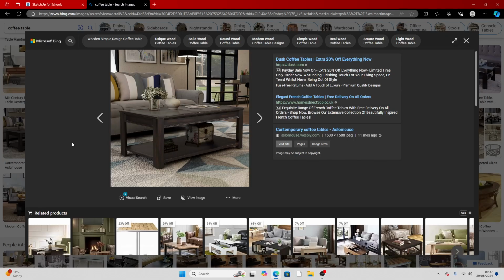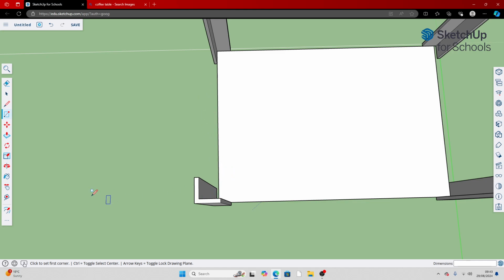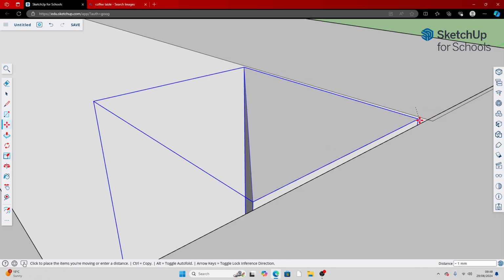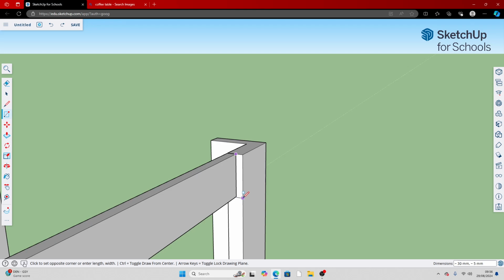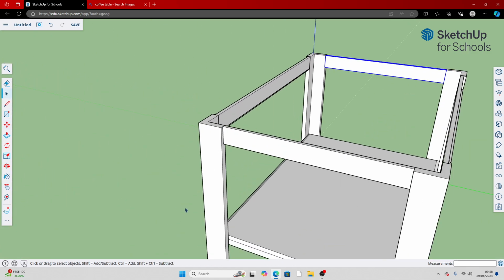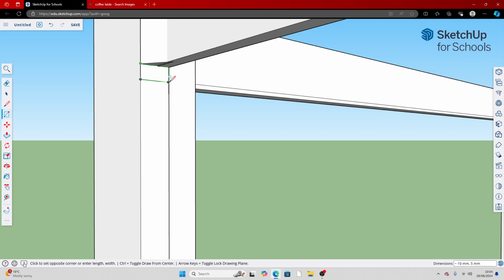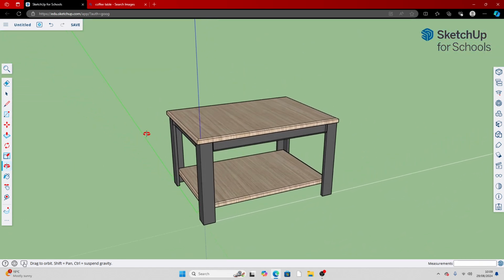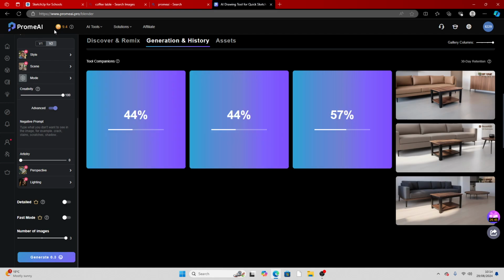How to make a Coffee Table In Google Sketchup + Rendering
Un-edited